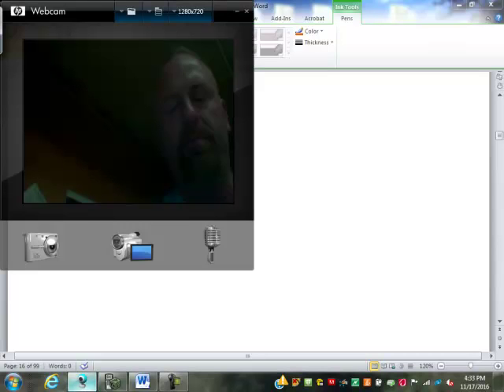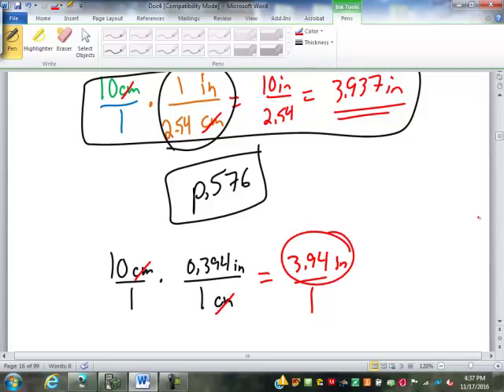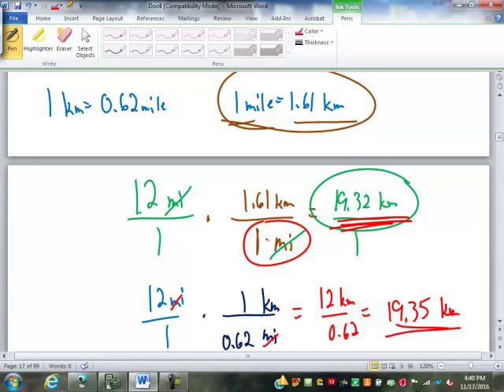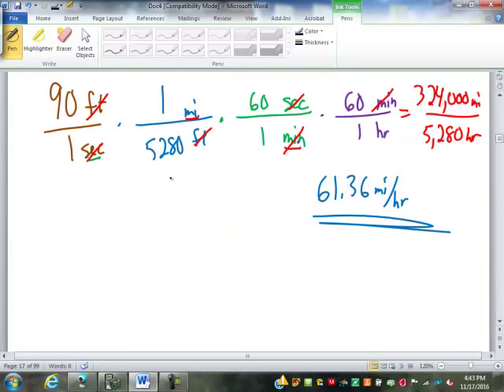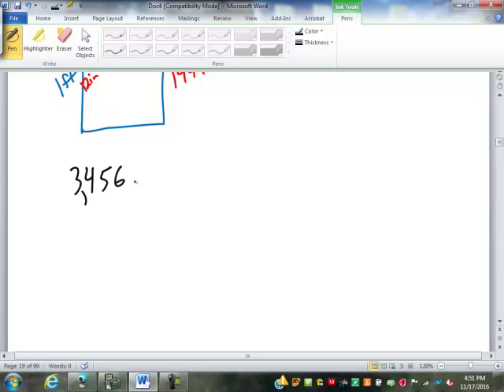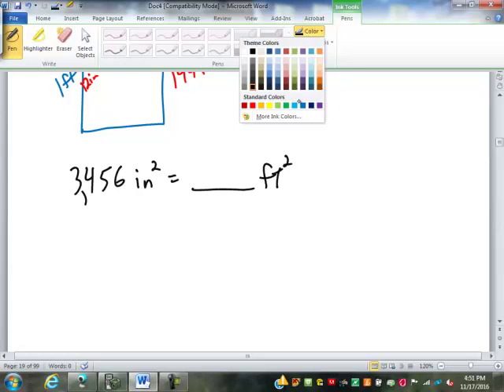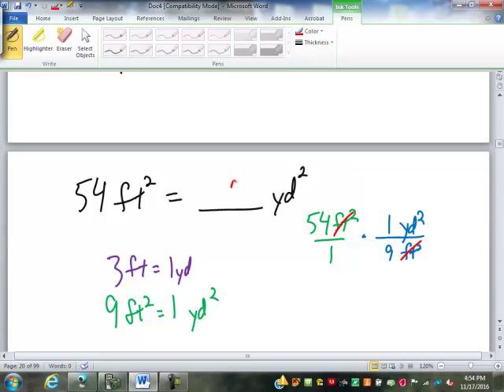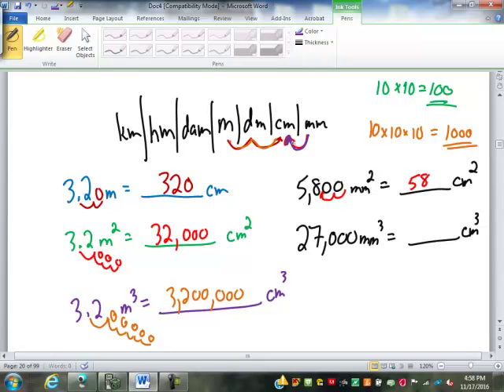40 Metric to Standard Conversions